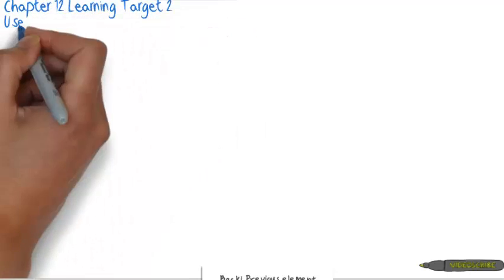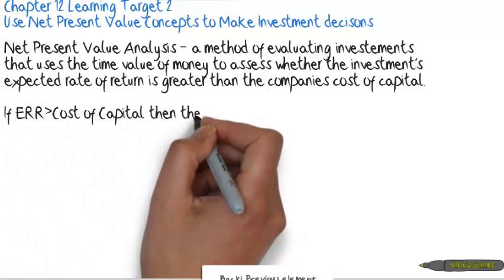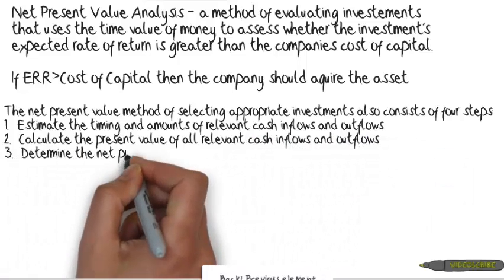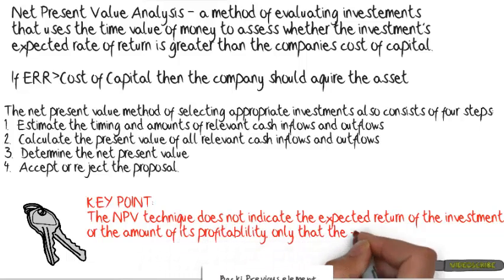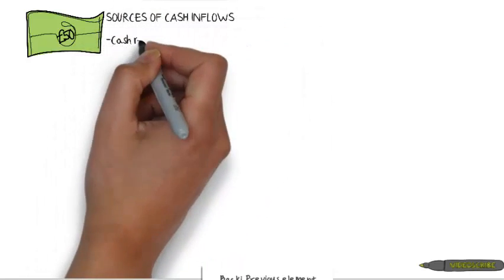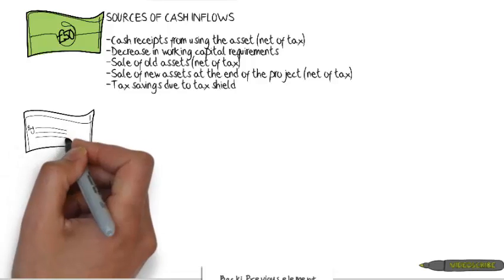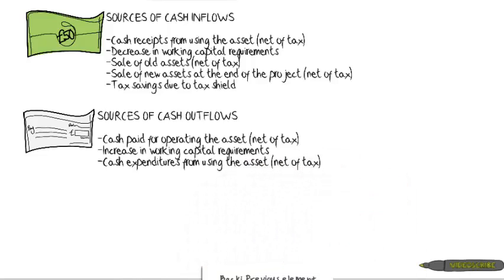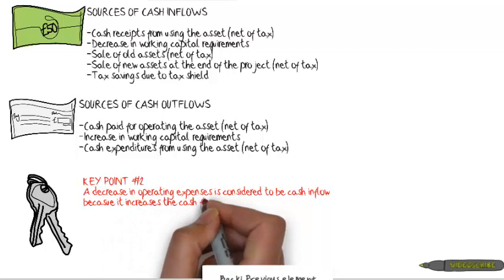CP Accounting Chapter 12 LT2 NOTES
Chapter 12 Learning Target 2 Lecture Notes -- Use Net Present Value to make investment decisions